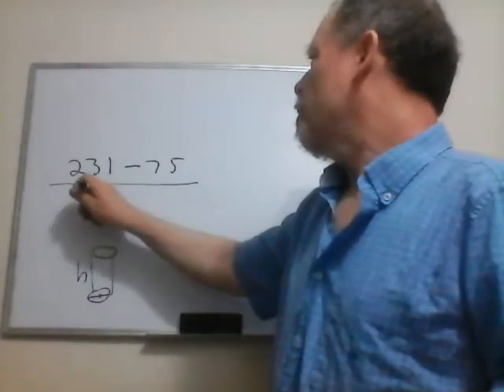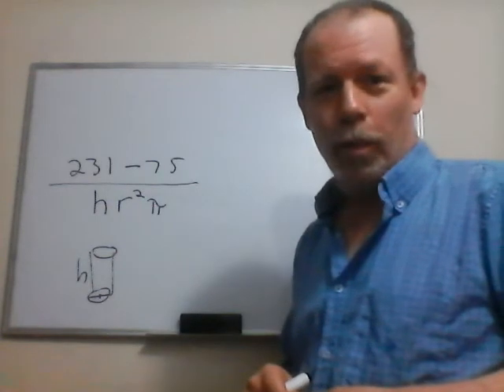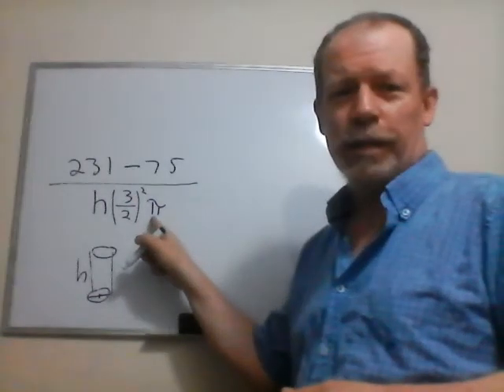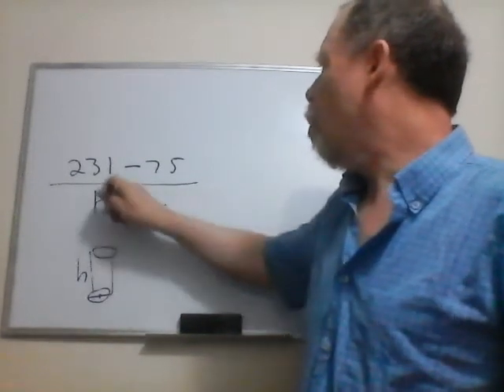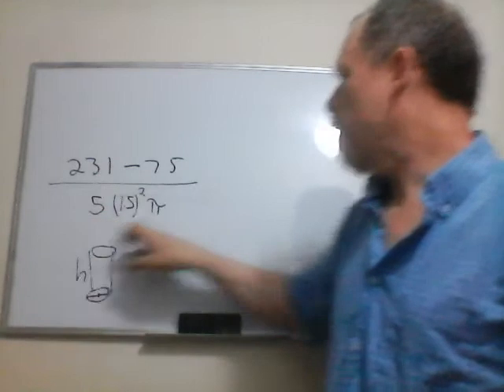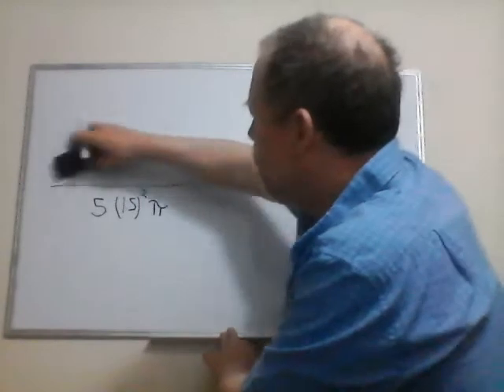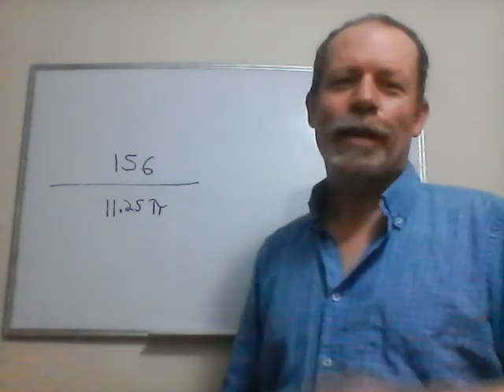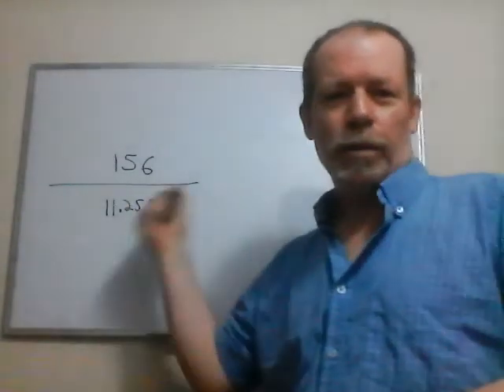S.A.T. Math Tips: Seeking English SAT Workbook Page 342 Problem 4